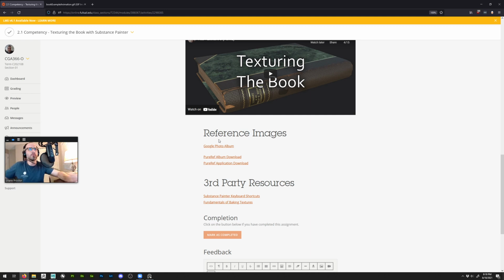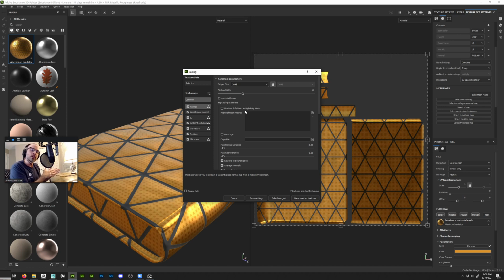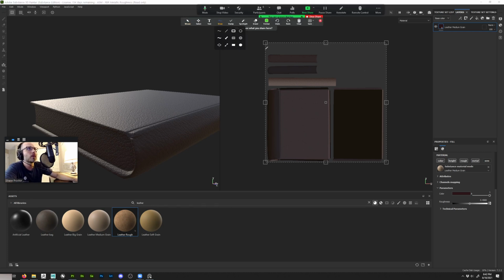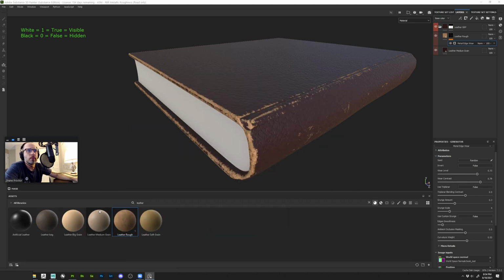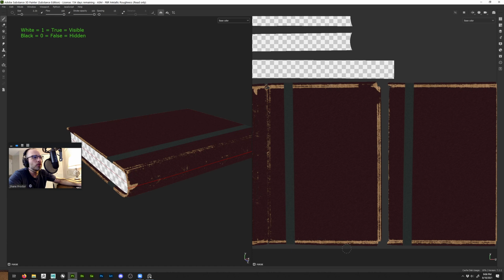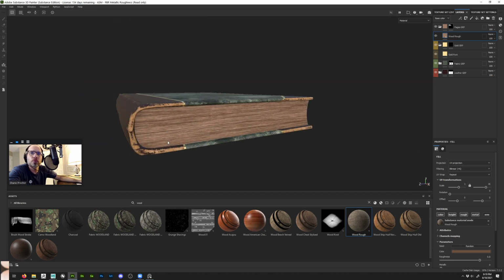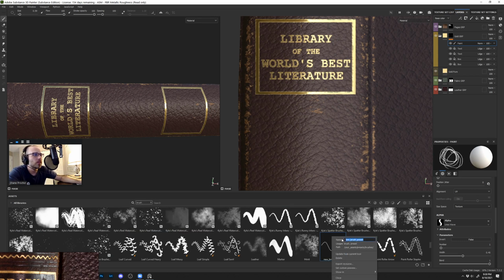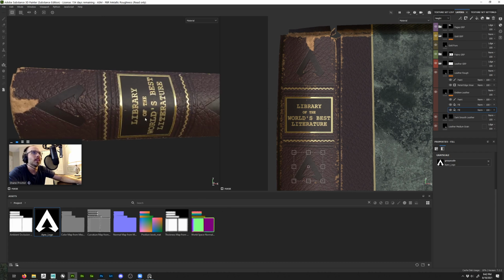VSD - Lecture 3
2:56 - Prepare your asset for Painter
5:13 - Painter introduction
12:54 - Baking Mesh Maps
15:18 - Using the Shelf
17:22 - Creating Layers

-- Leather --

21:02 - Creating the Leather
25:03 - Masking basics
30:55 - Grouping
34:23 - Using Generators for the Leather
39:00 - Hotkeys for the brush

-- Fabric --

40:20 - Creating the Fabric
41:23 - Fixing Height Blend with the Fabric
43:47 - Adjusting texture scale
46:56 - Using Symmetry
51:10 - Fabric variation

-- Gold --

54:59 - Creating the Gold

-- Pages --

57:40 - Creating the pages
1:02:05  - Creating grunge on the pages

-- Spine --

1:04:27 - Creating the gold box
1:08:09 - Using the 'Font' tool